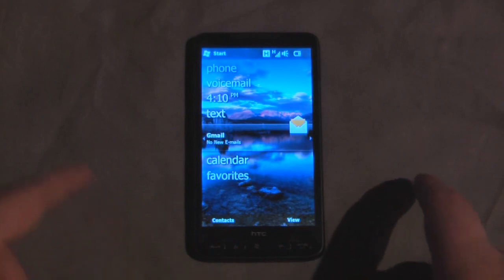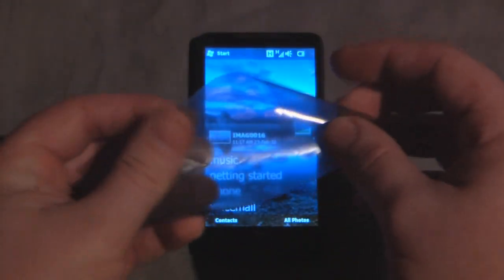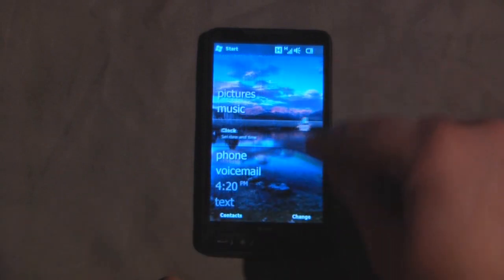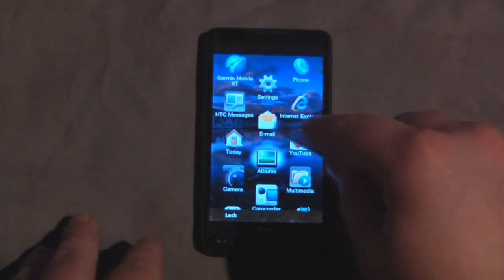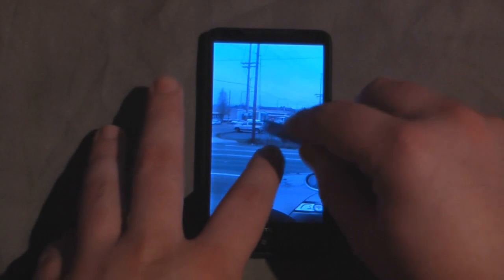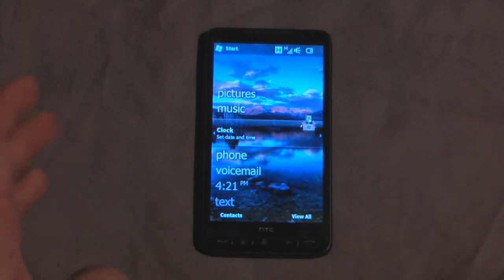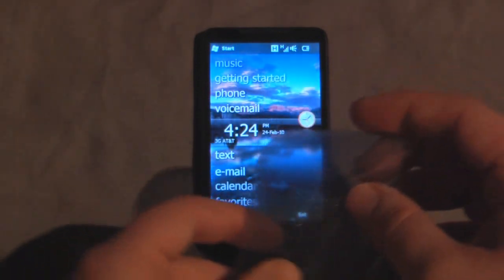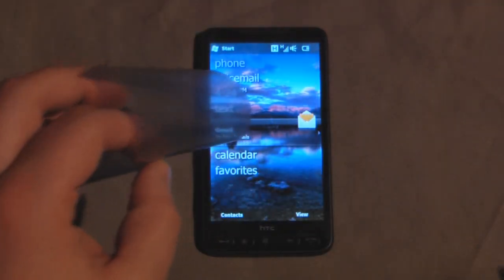How To Make A Free Capacitive Stylus | Pocketnow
In this video we demonstrate our latest discover of how to create a capacitive stylus from little more than a scrap of anti-static protective film from a hard drive I just bought. The stylus works suprisingly well either in your hands or while wearing gloves.